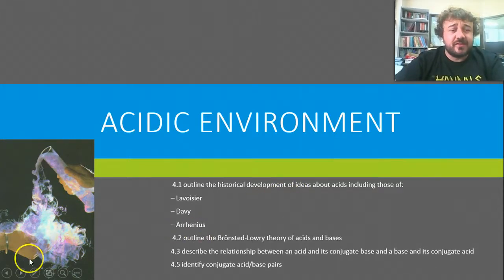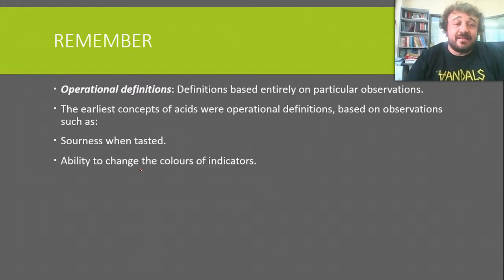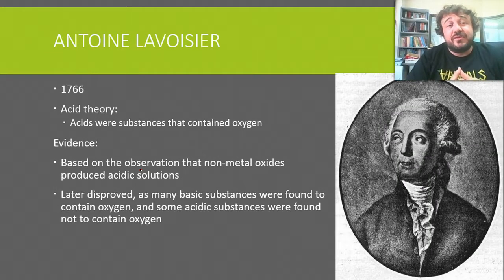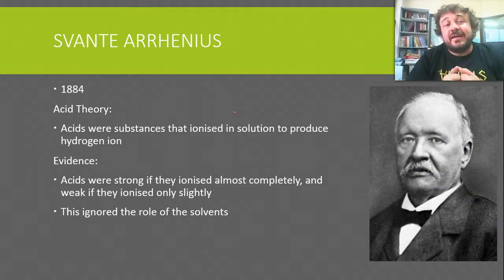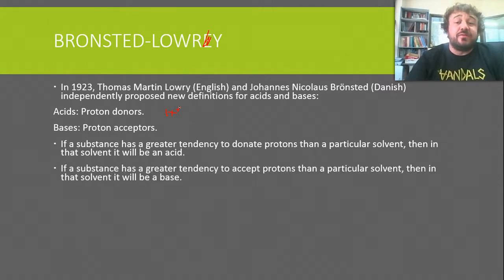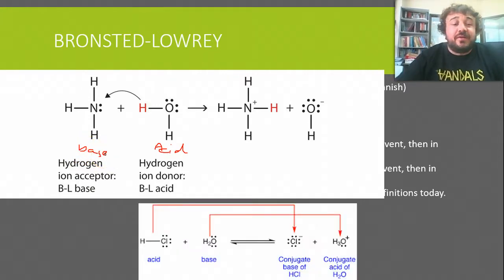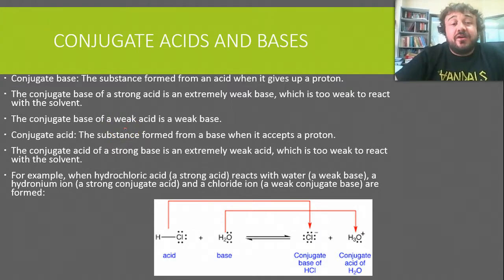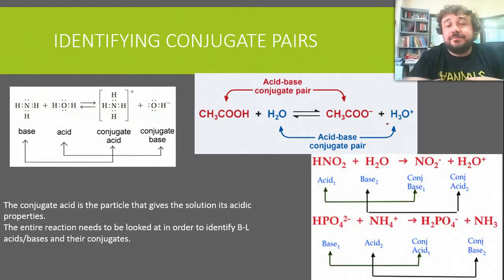Acids13 Acid theory